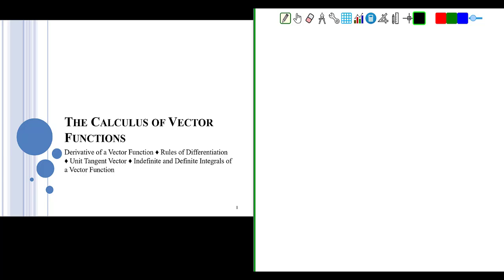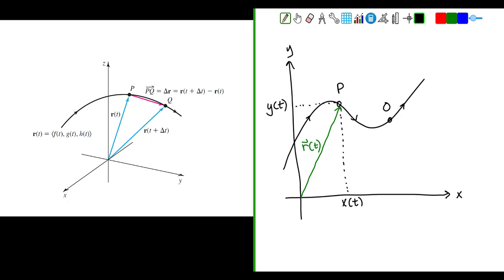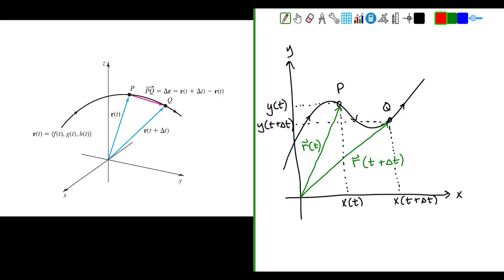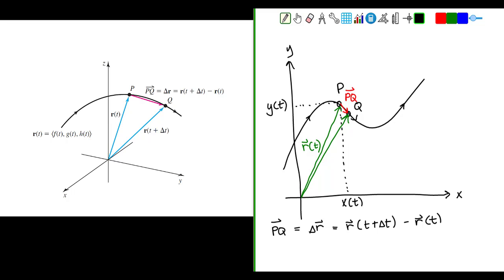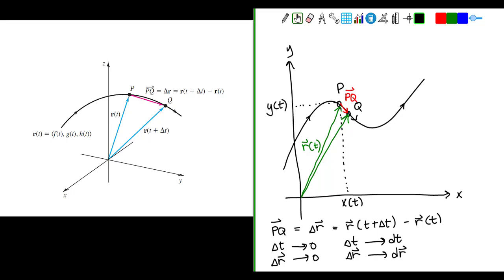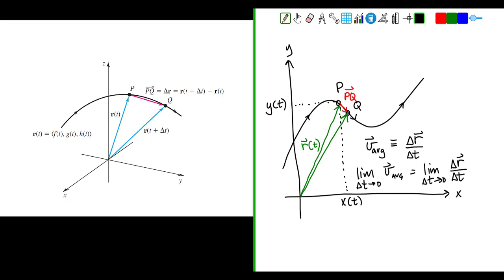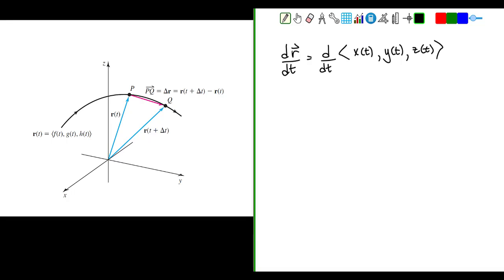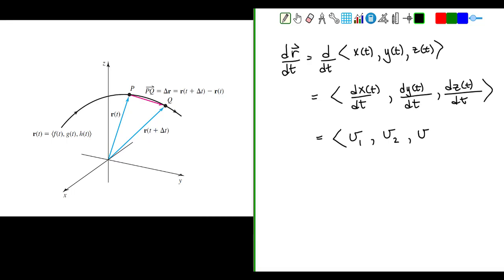The Derivative of a Vector Function, Part 1 of 3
This is the first video of a three-part sequence in which we introduce the derivative of a vector function by describing how the derivative represents the rate of change of that function with respect to a parameter.